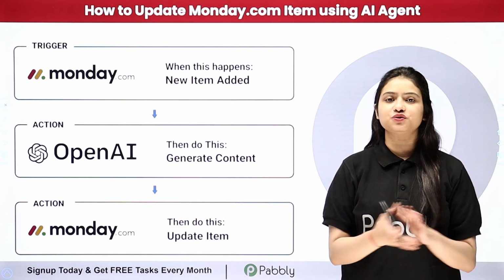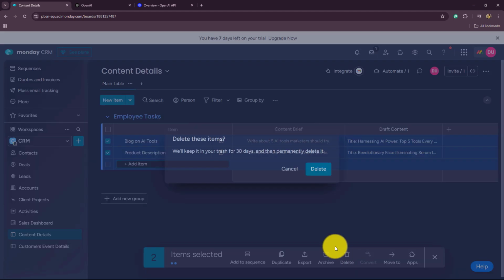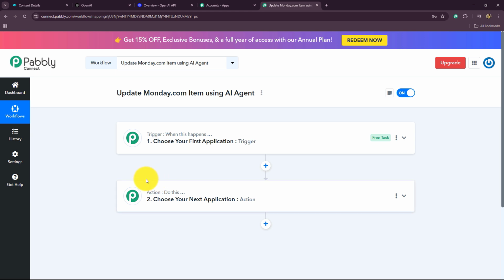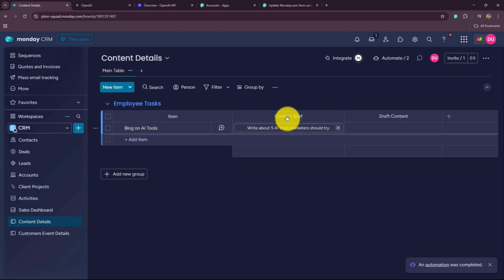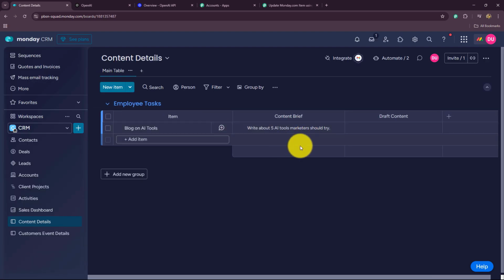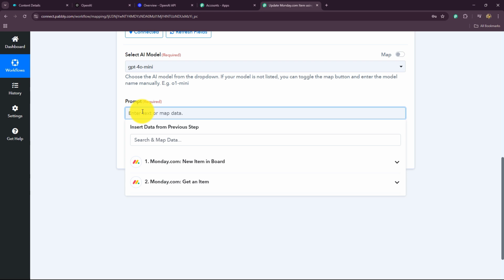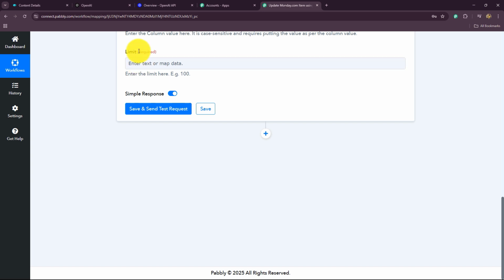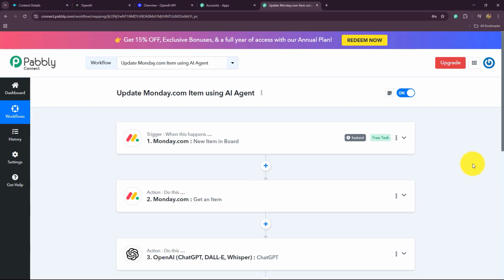How to Update Monday.com Item using AI Agent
In this video tutorial, we'll guide you through the process of updating Monday.com items automatically using an AI Agent with the help of Pabbly Connect.

Managing project updates manually in Monday.com can be repetitive and time-consuming. By integrating an AI Agent with your Monday.com workflow using Pabbly Connect, you can automate item updates based on incoming data, user inputs, or specific conditions — saving time and keeping your boards up to date without manual effort.

This step-by-step guide will show you how to streamline your project management tasks, reduce human error, and enhance team productivity through smart automation.

Use Case:-

I manage the content production pipeline for a digital marketing agency using Monday.com. Each content task (like blog writing, ad copy, or product descriptions) is tracked as an item in our board. When a new content brief is added, I use a Pabbly Connect workflow with an AI agent to automatically generate the first draft. Then, that AI-generated content is pushed back into Monday.com — directly updating the item with the draft text. This helps my team speed up content creation, avoid writer’s block, and keep everything centralized in one place.

Benefits of Pabbly Connect:

1. Automation: Save time, money, and resources by automating tasks.

2. Integration: Connect various web services to create efficient workflows.

3. Security: Enjoy industry-standard security for your data.

4. Scalability: Easily add new applications and services to your workflow.

5. Cost-effective: Choose from plans suitable for different business sizes, with no charges for internal tasks.